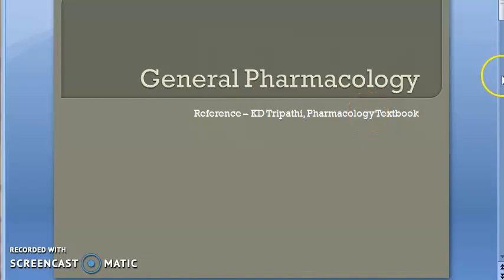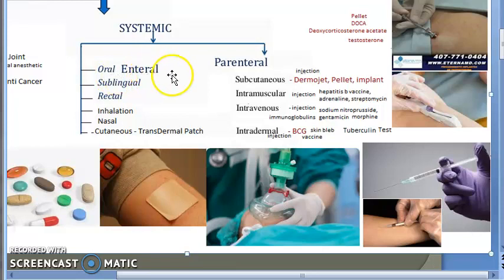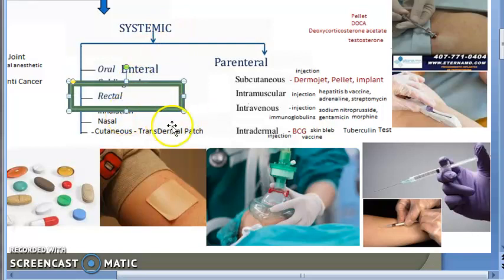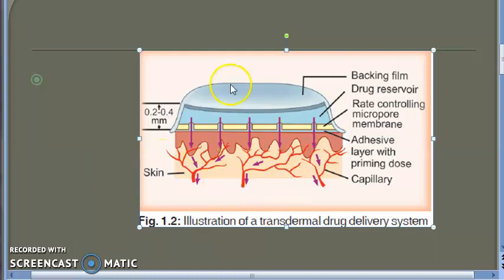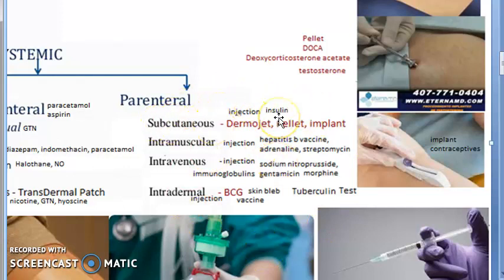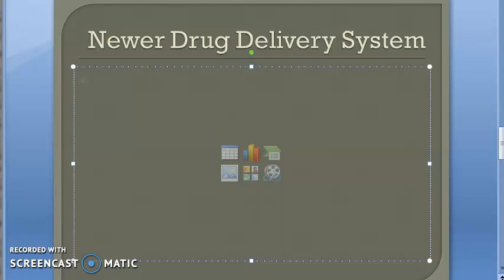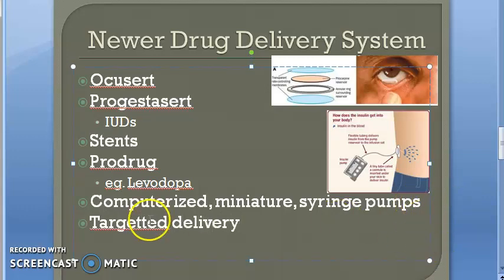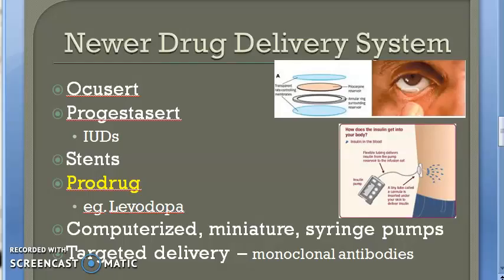Pharmacology 002 a Routes of Drug Administration Parenteral local systemic oral Newer Ocusert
Targeted Delivery